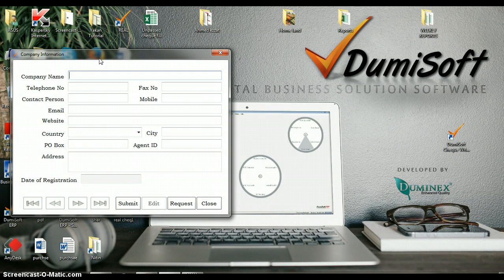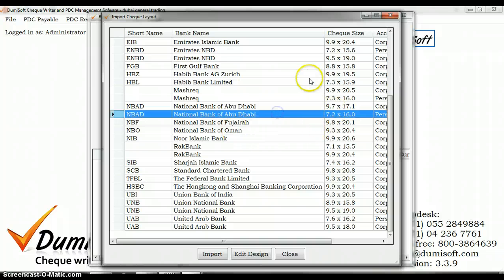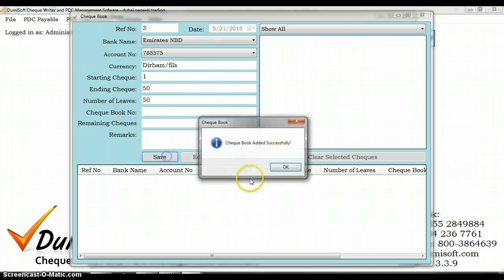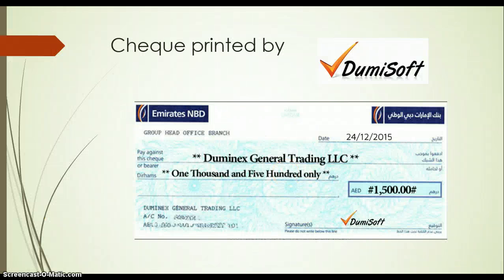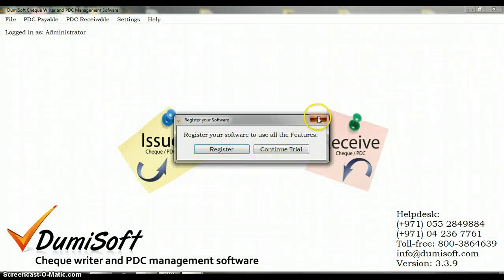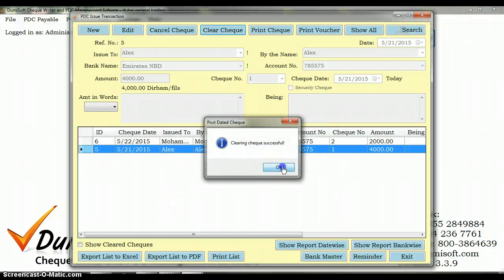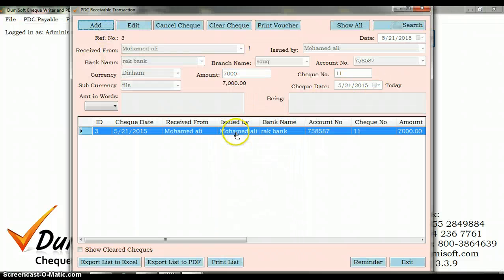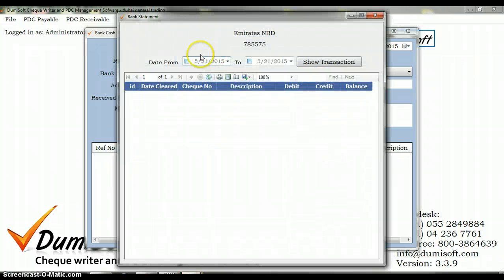Cheque printing software - Dumisoft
Dumisoft Cheque printing software is a business solution that Dumisoft offer to save your money, time and everyday concerns about your cheques.